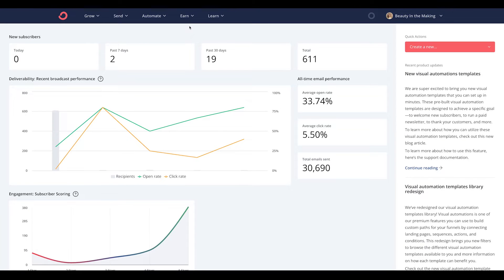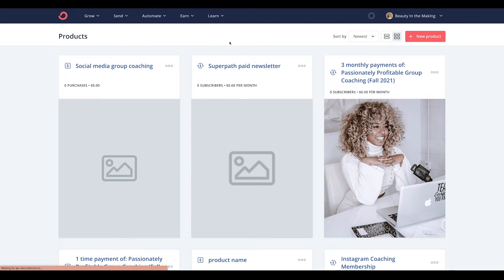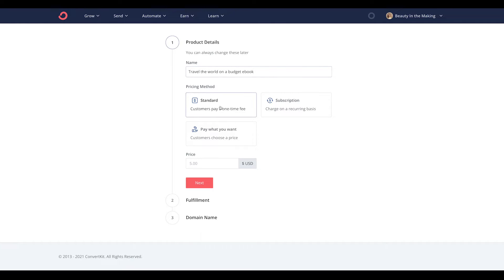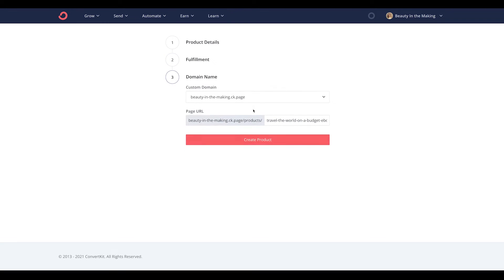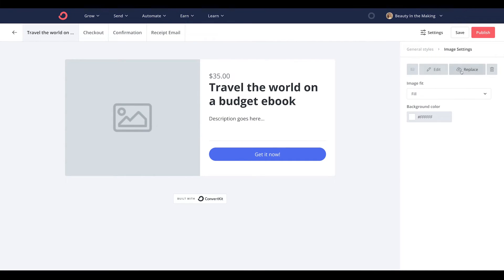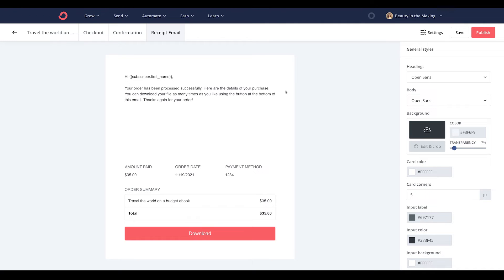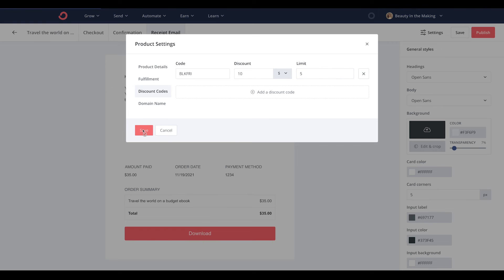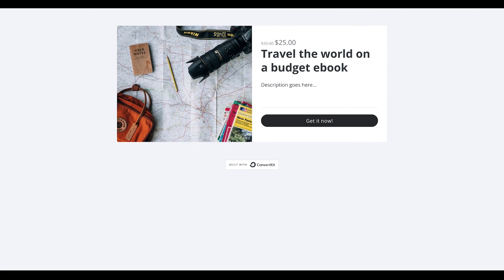How to offer discounts on your ConvertKit products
Want to offer your ConvertKit product at a discount? Tune in now so you can start offering discounts to your audience!

You can also learn more about offering discounts in this article right
ConvertKit is a creator marketing platform made for creators, by creators with a mission of helping you earn a living online. Click the subscribe button and ring the notification bell so you don’t miss out on any of the new videos we publish each month on how to start, grow, and scale your creative work.